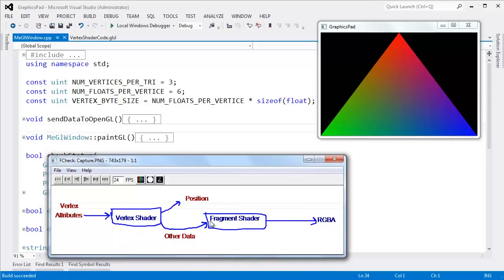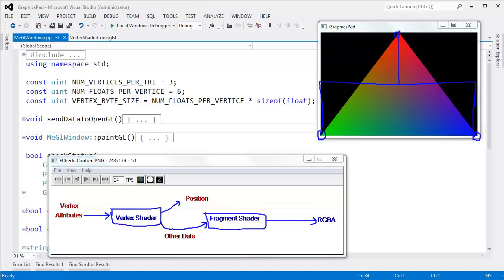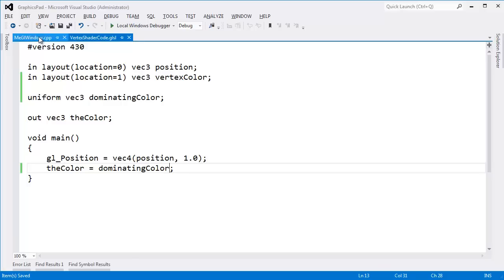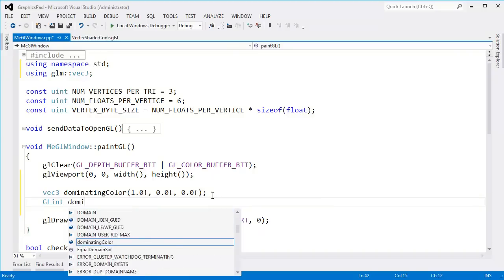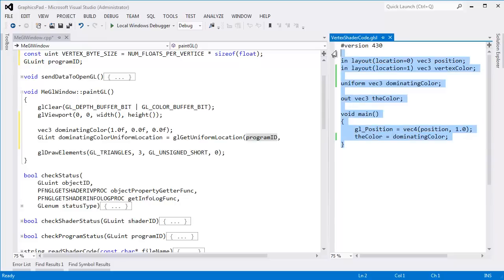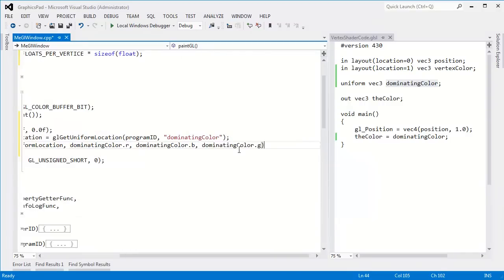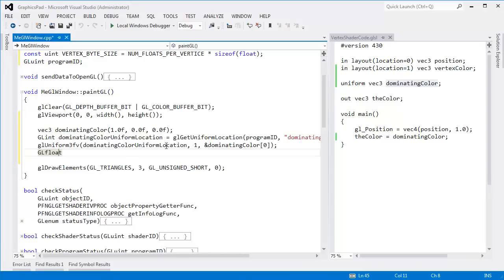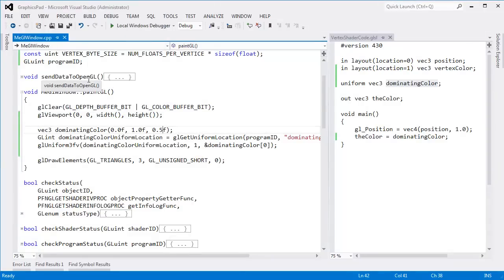OpenGL Attribute vs Uniform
Shows OpenGL GLSL shader uniform variables vs. vertex attributes. Uniforms are constant over the render of the geometry.